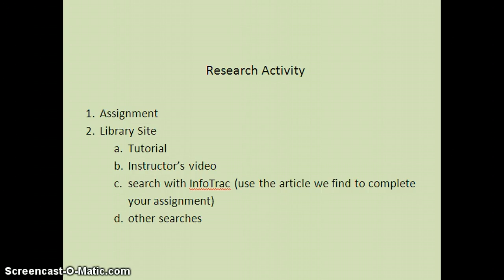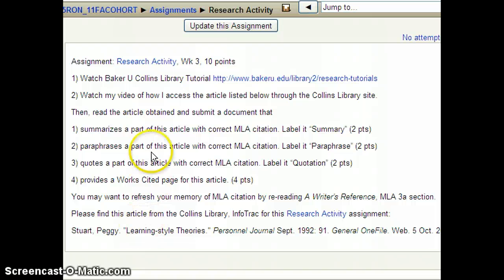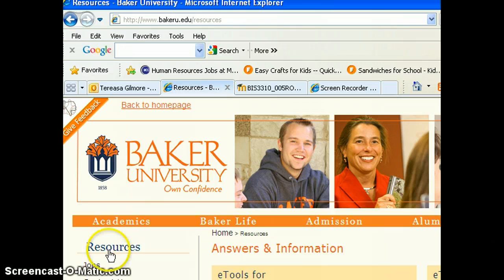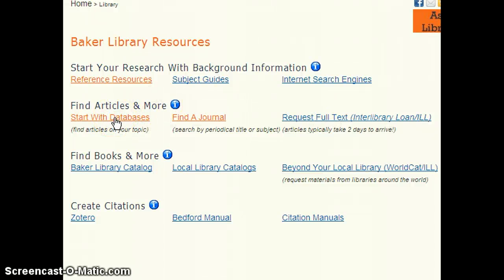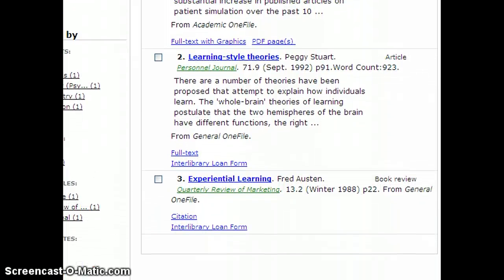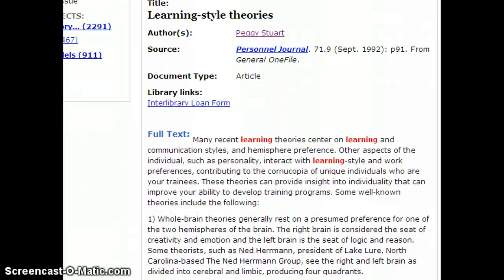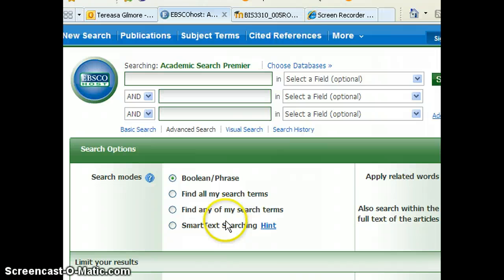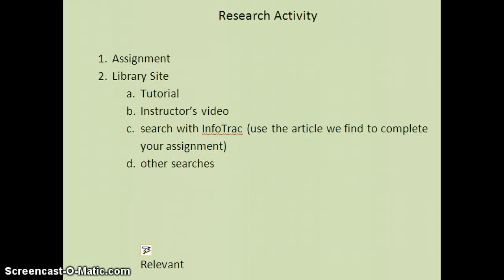Research Activity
collins library, InfoTrac, Academic Search Premier,